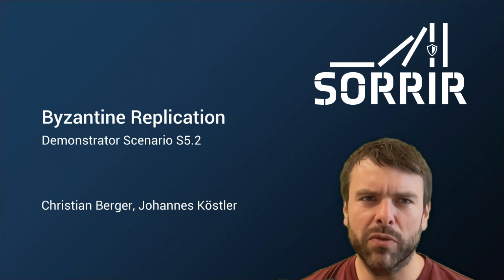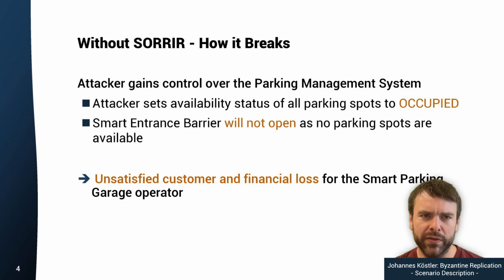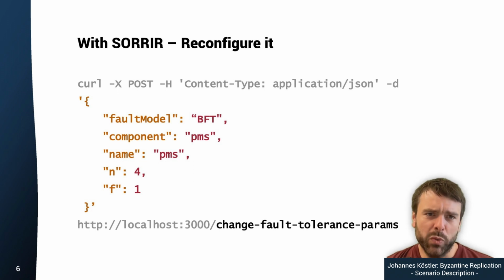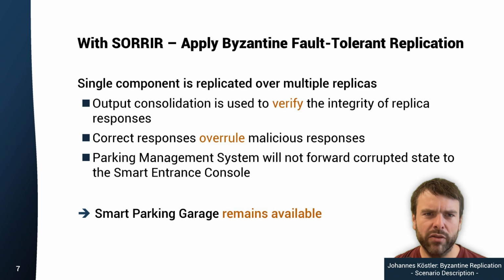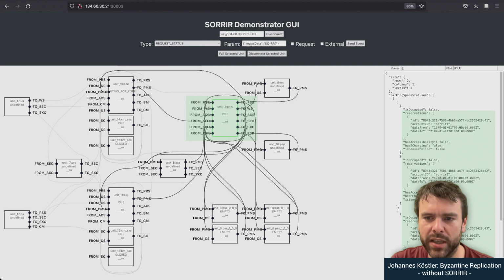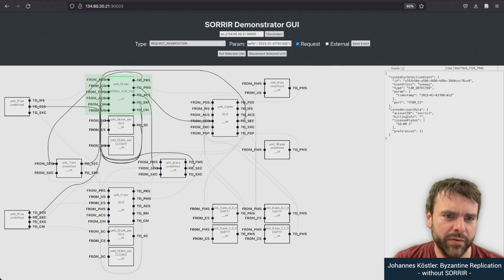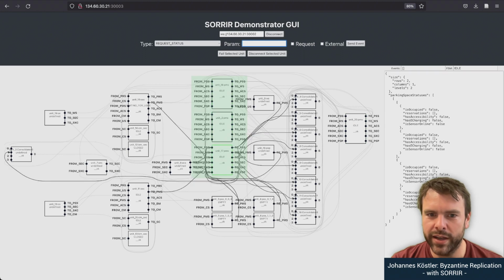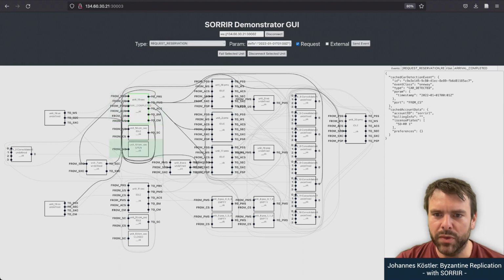SORRIR Demonstrator - Scenario #5.2 Byzantine Replication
0:23 Scenario Description
1:25 Demonstration - without SORRIR
2:13 Demonstration - with SORRIR